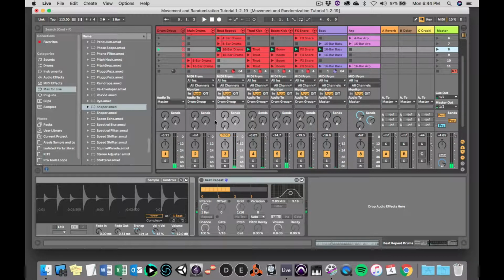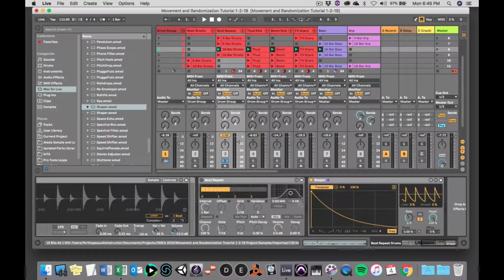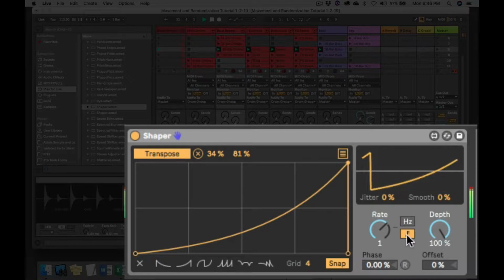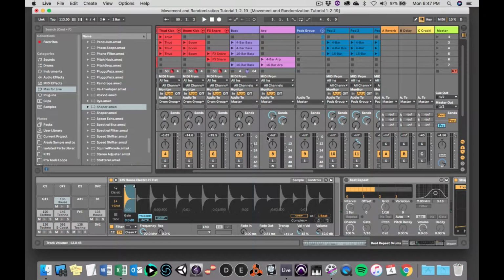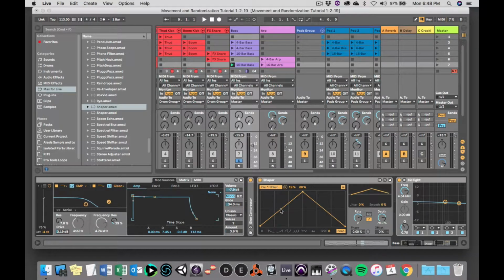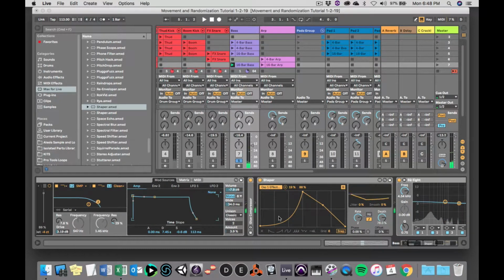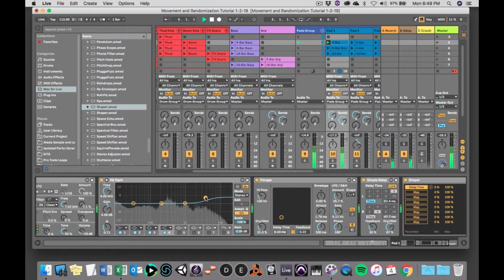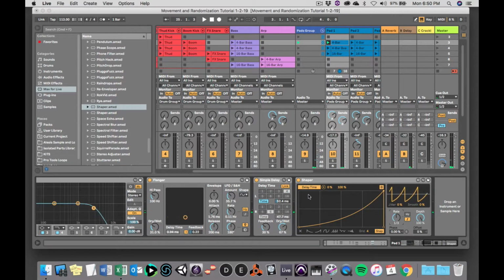Ableton Live Shaper Tutorial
This is a tutorial on how to use Ableton Live's Shaper plugin.